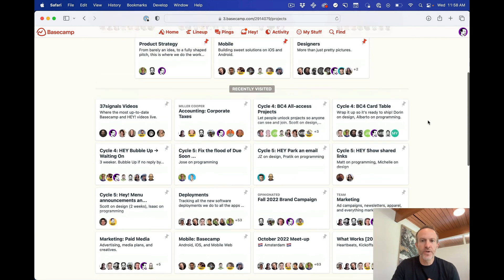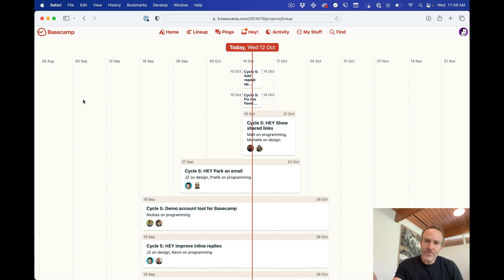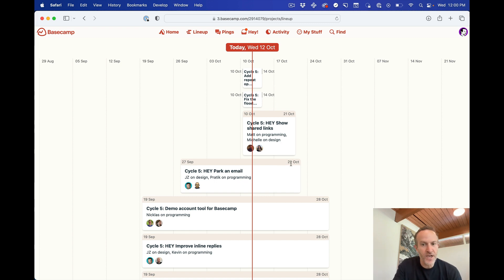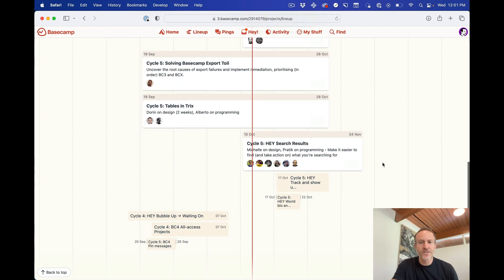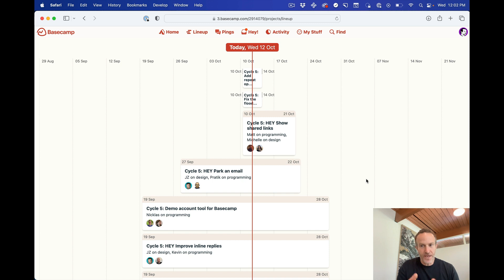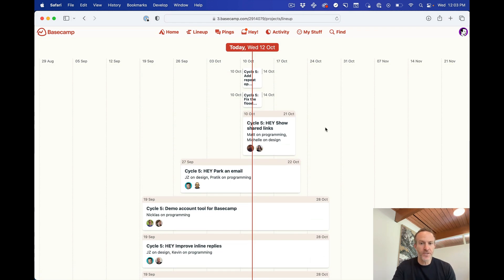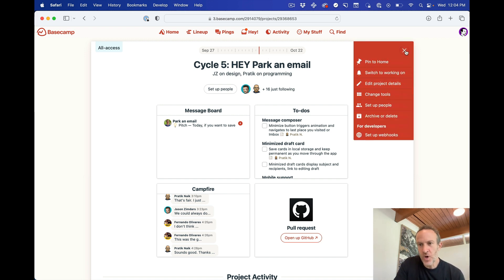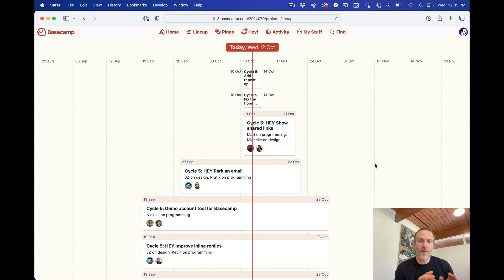The Basecamp Lineup: A bird's eye view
Brand new in Basecamp 4 is The Lineup — a great way to get a bird's eye view of all the projects that are currently in play.

Know who's working on what, how much time has passed, and how much time is left. You'll also get to see projects that haven't started yet, and stuff that's recently finished.

It's an especially wonderful, visual view for managers who need to stay on top of stuff without staying on top of people.